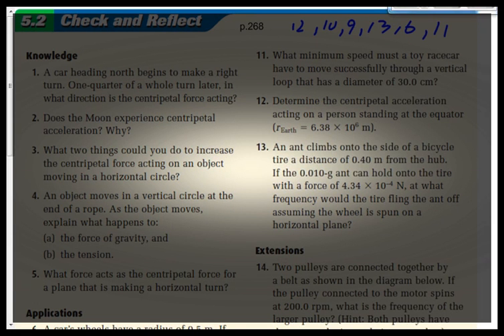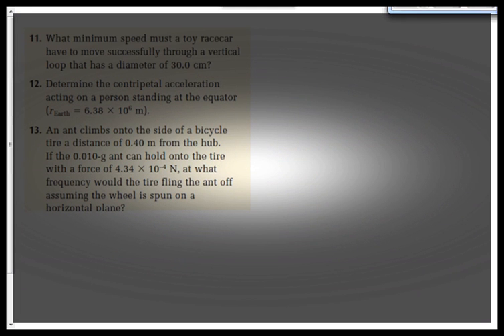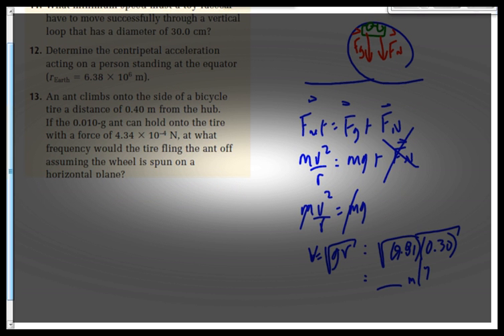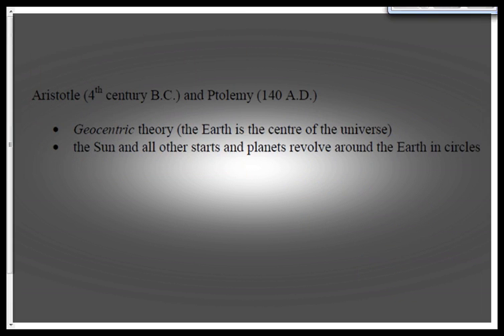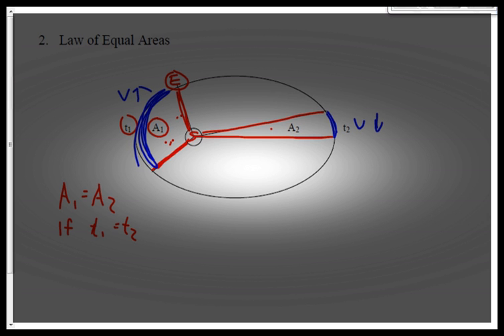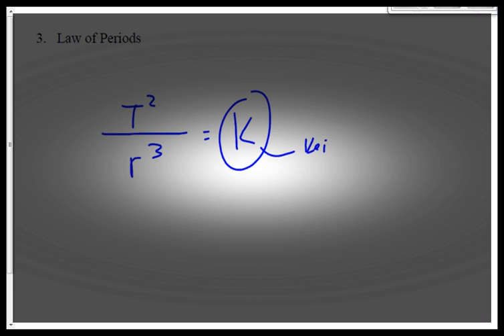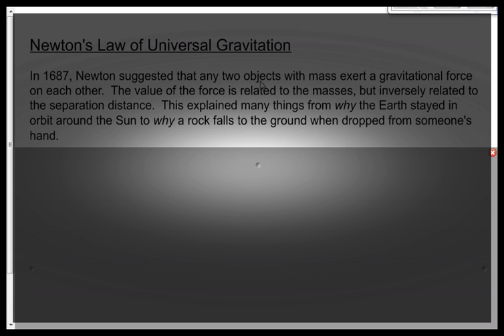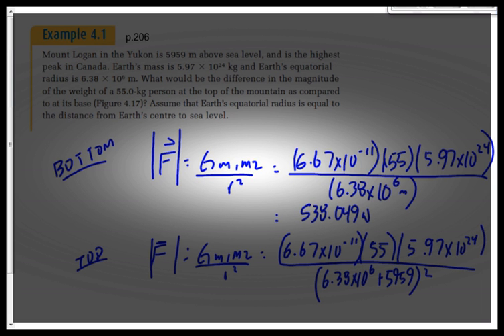(405-14S) Newton's Law of Universal Gravitation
Introduction to Newton's Law of Universal Gravitation.